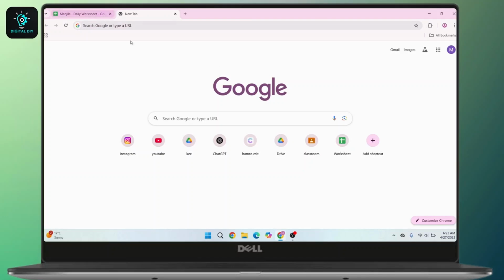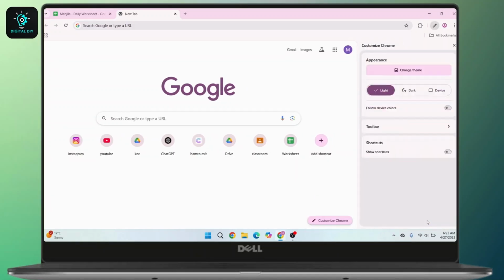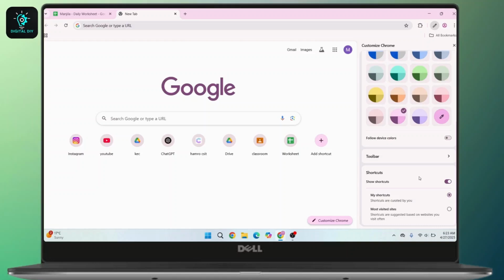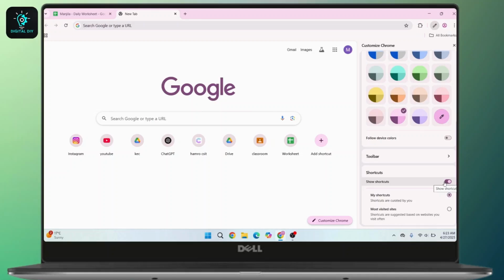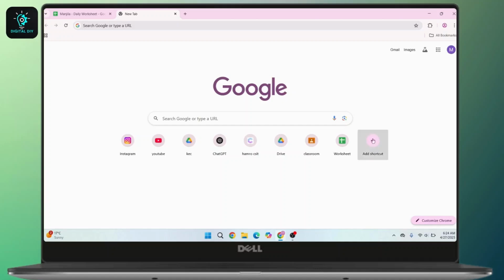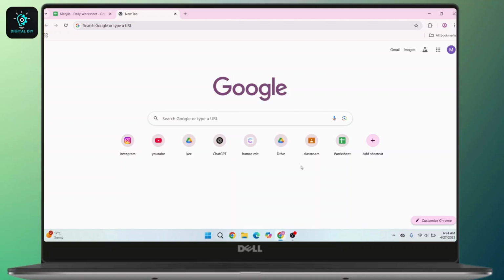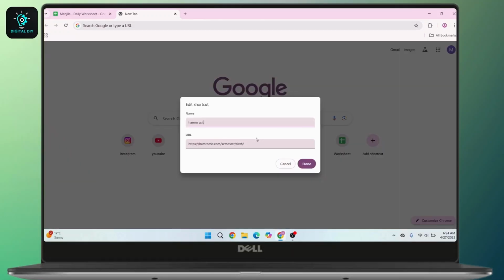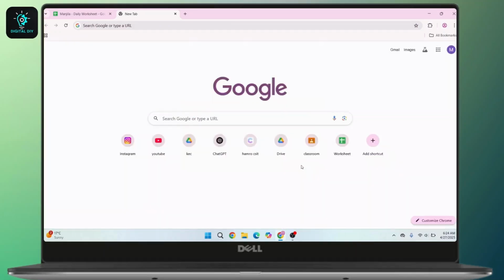How to Add & Edit Your Google Chrome Homepage Shortcuts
In this tutorial, learn how to add and edit shortcuts on your Google Chrome homepage! Whether you're customizing your browser or organizing your most visited websites, this step-by-step guide will show you how to easily manage shortcuts in Chrome. Follow these simple steps to add new shortcuts or modify existing ones to make your browsing experience more efficient. Watch now to learn all about Google Chrome shortcuts!

Chapters:
00:00 - Introduction
Welcome to the video! Learn how to add and edit shortcuts in Google Chrome.

00:05 - Open Google Chrome
Open Google Chrome on your device to begin customizing your homepage.

00:15 - Customize Chrome Settings
Click on the "Customize Chrome" button at the bottom right corner of your screen.

00:25 - Turn on Shortcuts Toggle
Scroll down and make sure the shortcuts toggle is turned on to enable shortcut management.

00:35 - Add a Shortcut
Click "Add Shortcut," then enter the shortcut name and URL. Press "Done" to save it.

00:50 - Edit a Shortcut
To edit a shortcut, click on the three-dot icon and choose "Edit Shortcut."

01:00 - Save Changes
Modify the shortcut name and URL, then click "Done" to update your shortcut.

01:10 - Conclusion
That's it! You've learned how to add and edit shortcuts in Google Chrome.